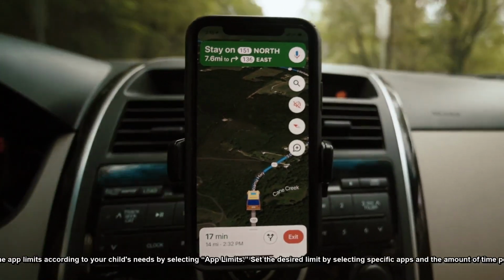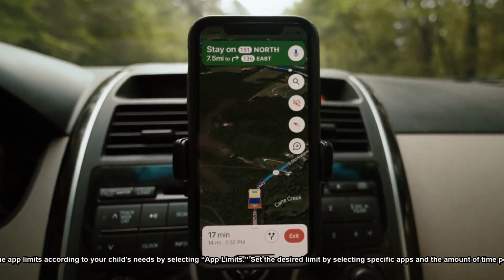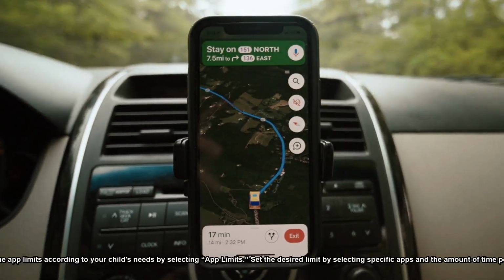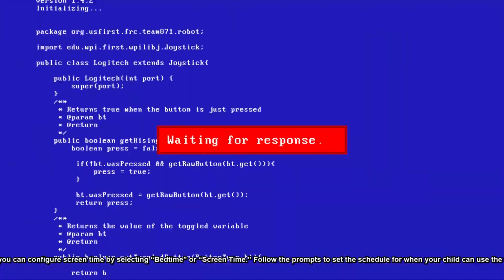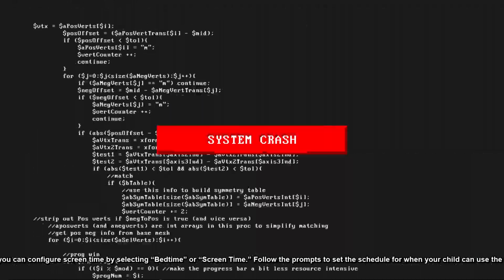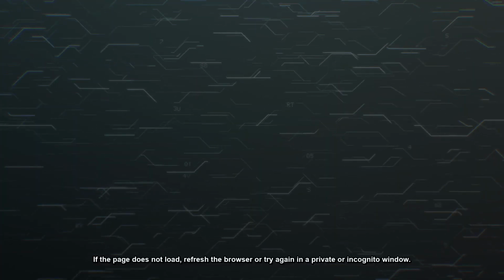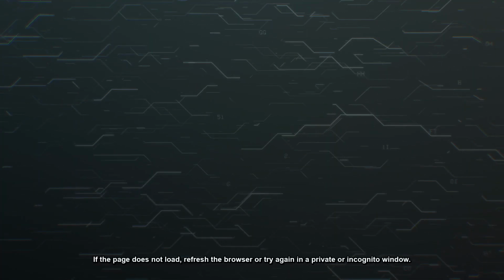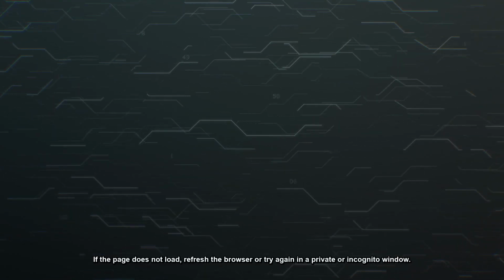How to Set Up Parental Controls on Android Tablet – Family Safety Guide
In this comprehensive guide, we’ll walk you through the steps to set up parental controls on your Android tablet, ensuring a safe and secure environment for your children. Learn how to restrict app downloads, manage screen time, and filter inappropriate content with ease. Empower your family with the tools to navigate the digital world safely!